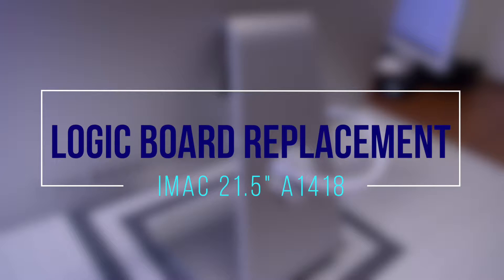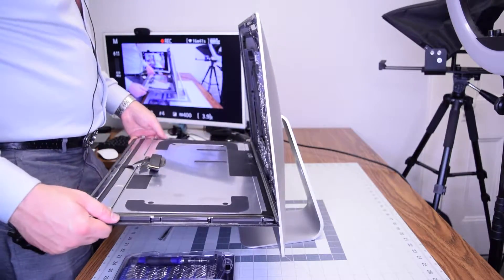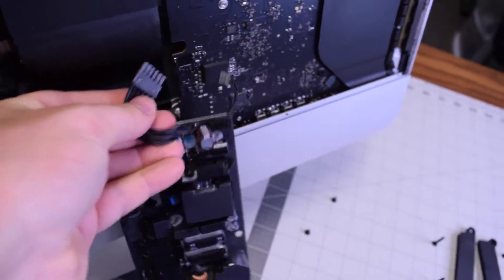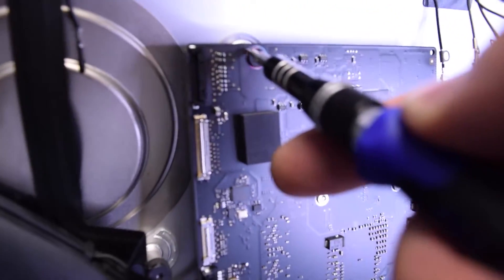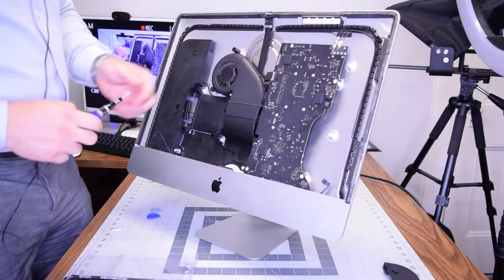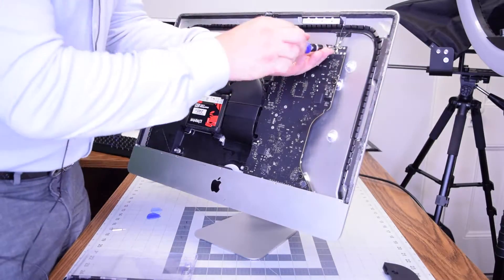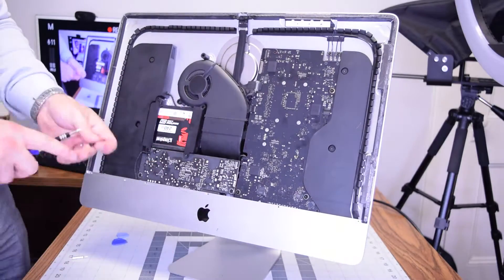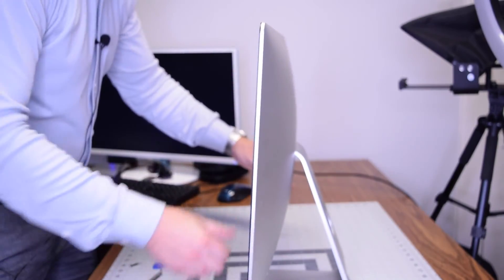⚙️🖥️🛠️ 21.5" iMac Logic Board Replacement 2012-2017 (Including Retina) A1418